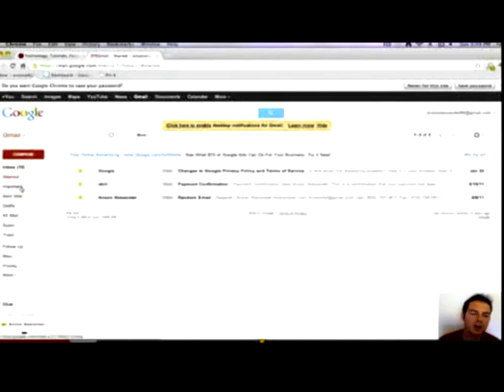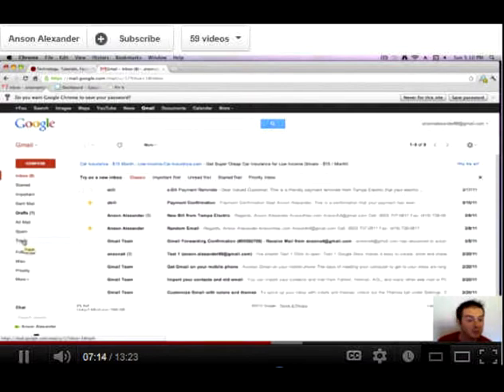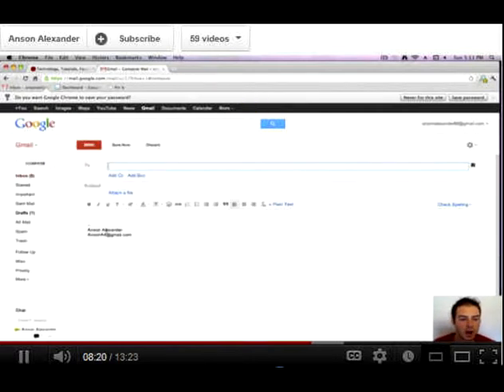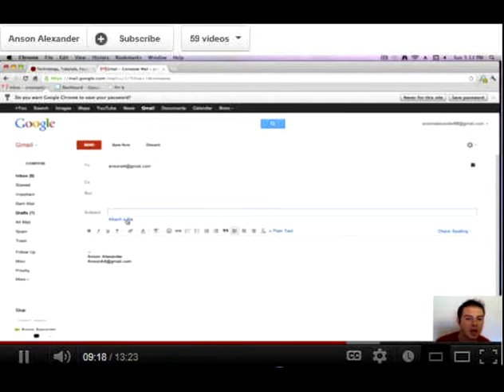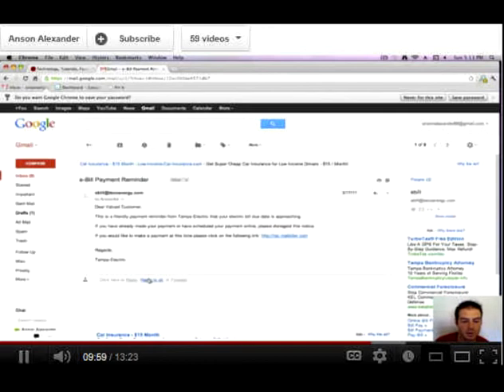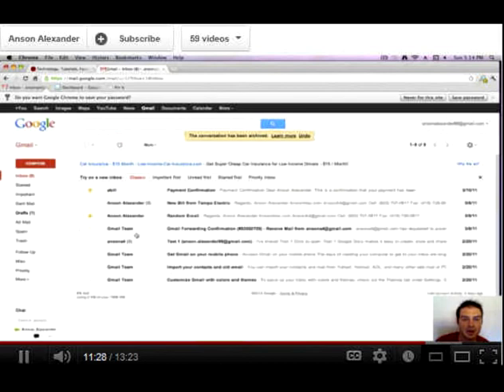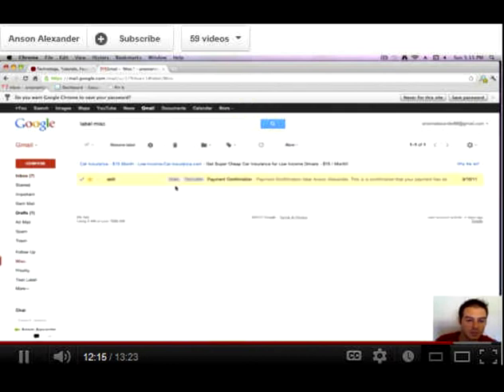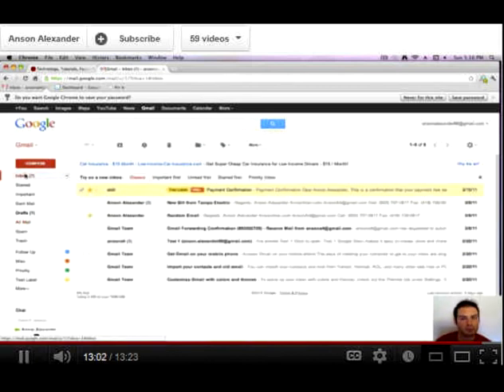Gmail Tutorial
A video found on youtube about the basics of Gmail